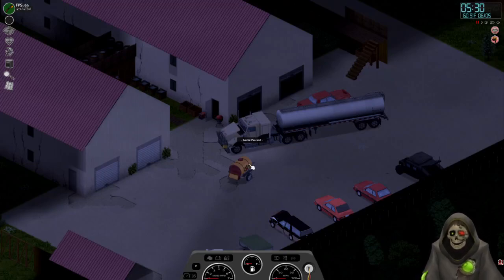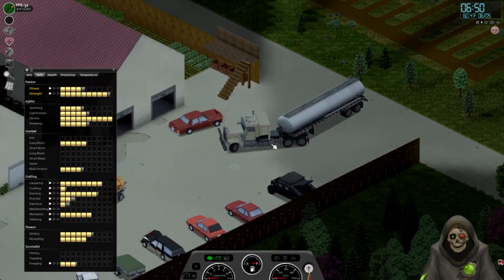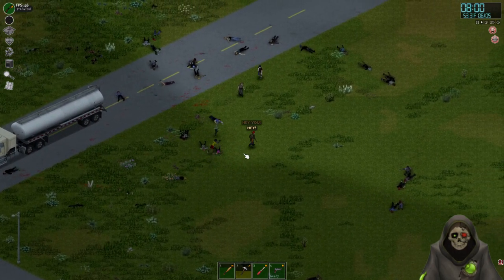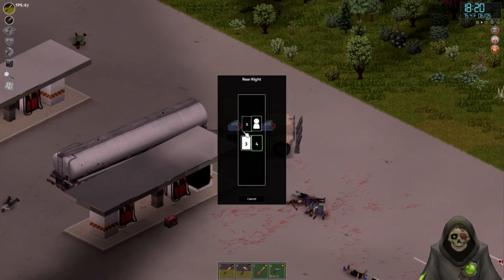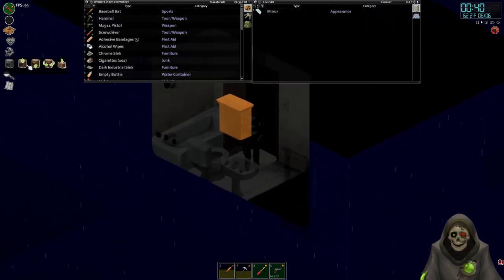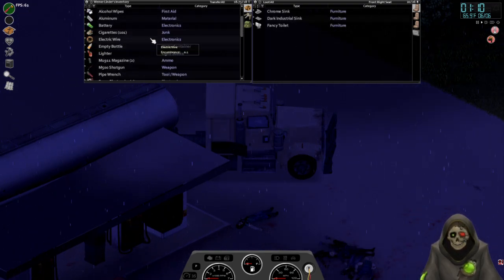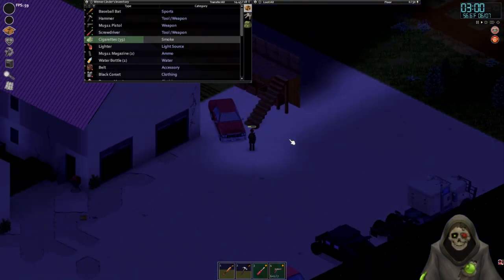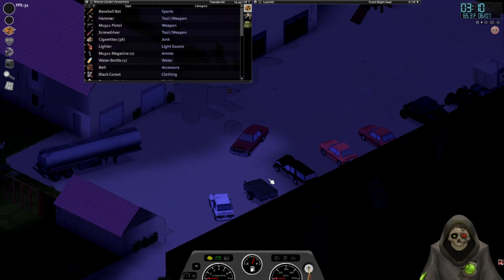Surviving In Zomboid Once Again 13